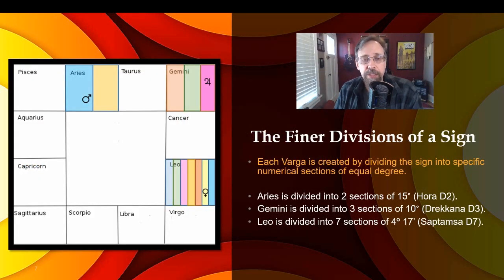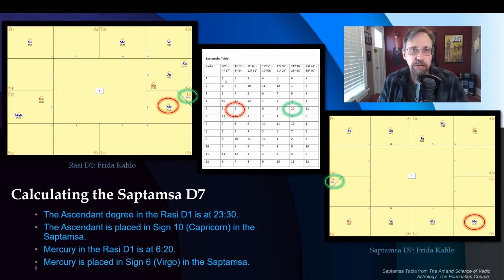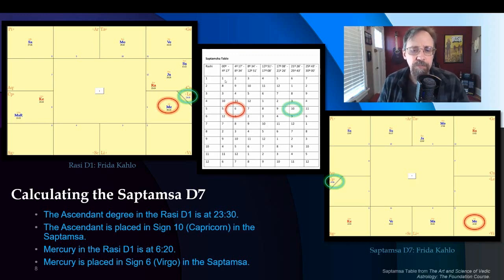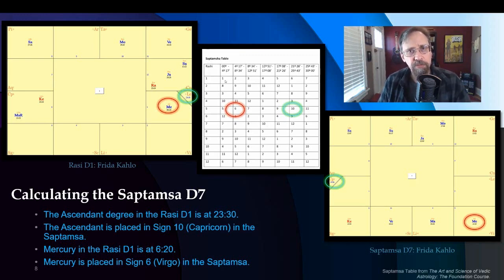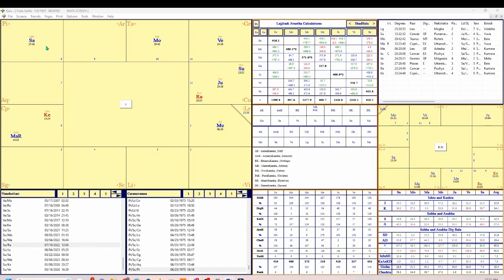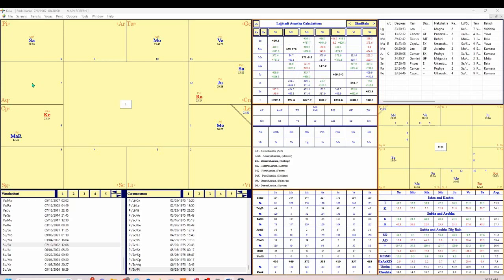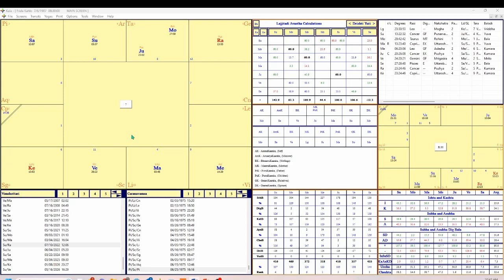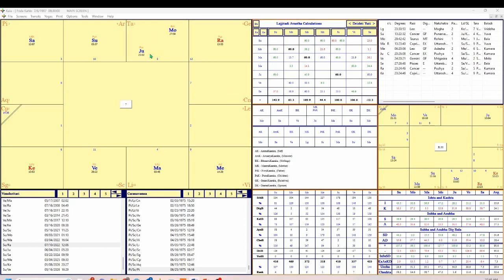Calculating and Interpreting the Divisional Charts in Vedic Astrology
This is an excerpt from my "The Divisional Charts: The Inner Dimensions of Vedic Astrology" video presentation. In this excerpt I go over the method for calculating the divisional charts by demonstrating how to calculate a Saptamsa D7 chart, the varga of relationships. Then I demonstrate how to interpret a varga chart by exploring the Saptamsa D7 in the chart of Frida Kahlo.

If you are interested in learning more about Vedic astrology and the Asheville Vedic Astrology Apprenticeship Program on Teachable, please use the following link:

This video features Ernst Wilhelm's astrological software, Kala. If you are interested in knowing more about this software, please use the following link: https:

00:00 The finer divisions of a sign.
01:15 Calculating a Saptamsa D7.
7: 46 Exploring the chart of Frida Kahlo: The Rasi D1 or birth chart.
18:25 Exploring the Saptamsa D7 chart of Frida Kahlo.
24:16 Results of the Saptamsa.